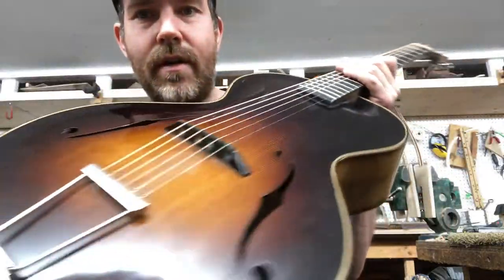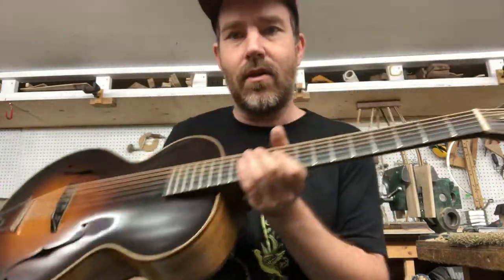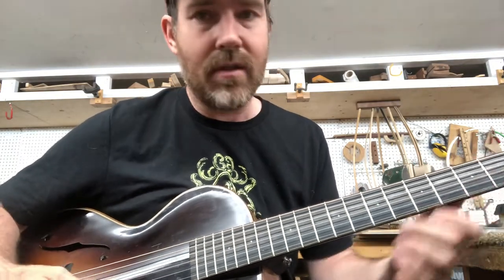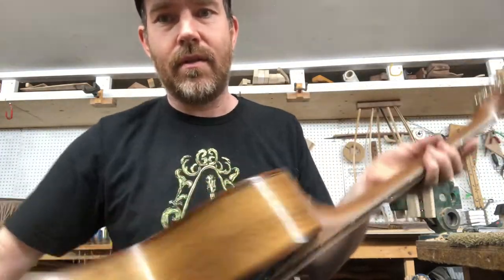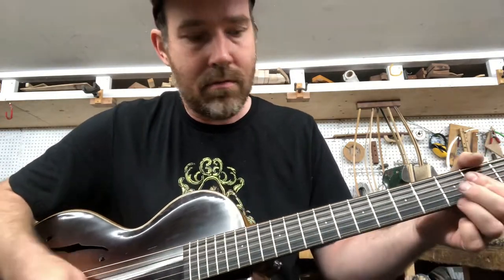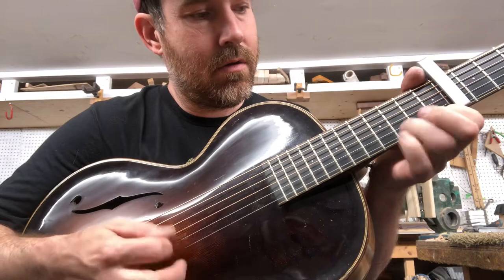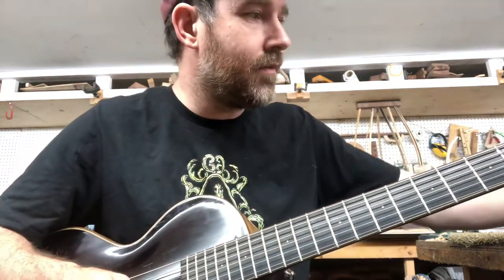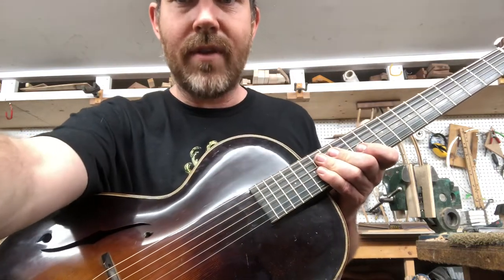Hamm-tone Parlour Archtop “Epiphone Olympic” inspired guitar (for the Dave Rawlings fan in you)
This little guitar is one of my favourites that I own. It’s loud and robust, yet able to be quiet and harmonic filled in tone and character.￼ I build all my guitars one at a time, so there’s always a little bit of a wait list, but pricewise these are a very good value.